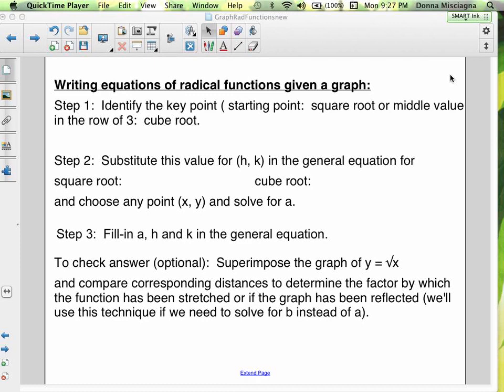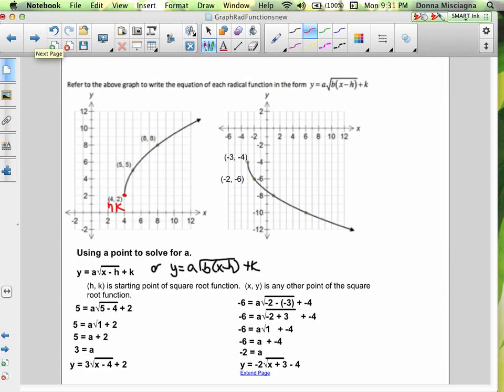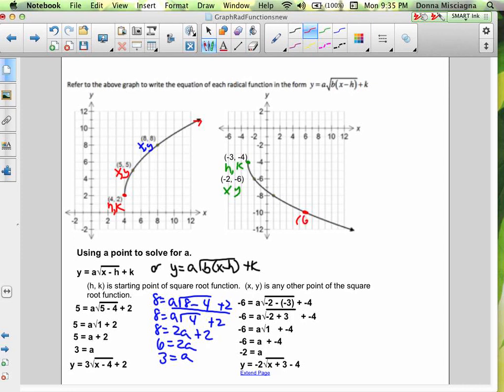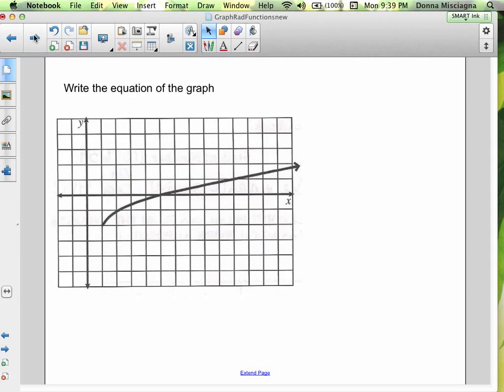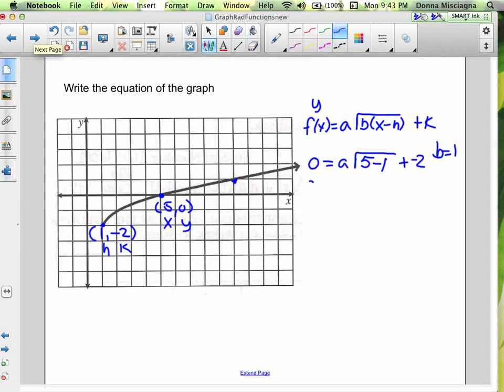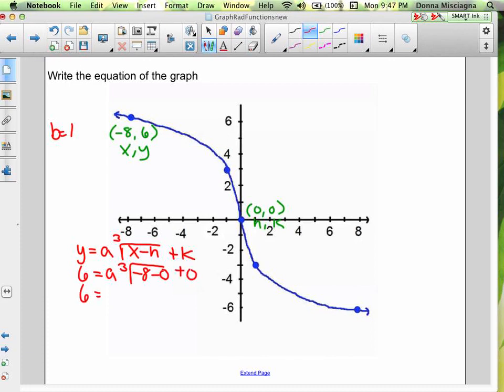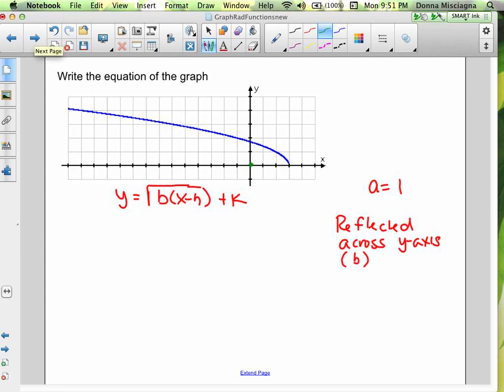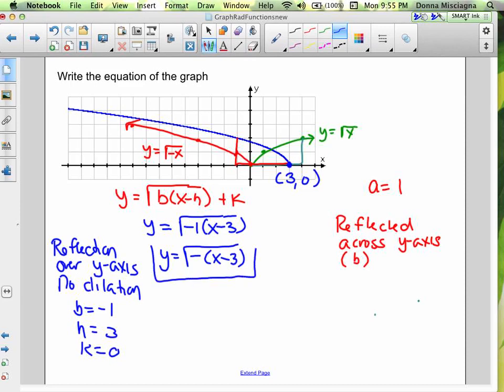Equations of Radical Functions Broadband